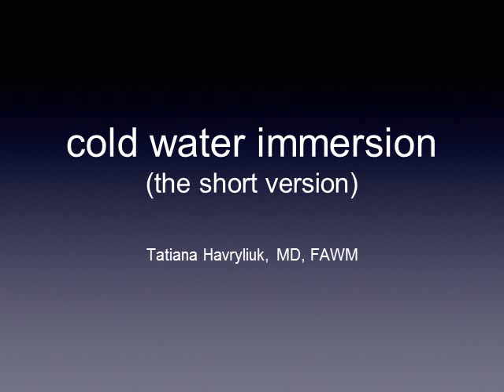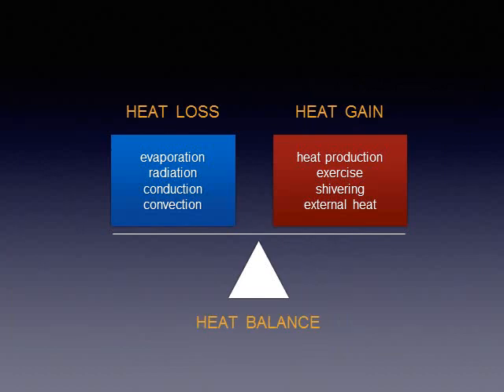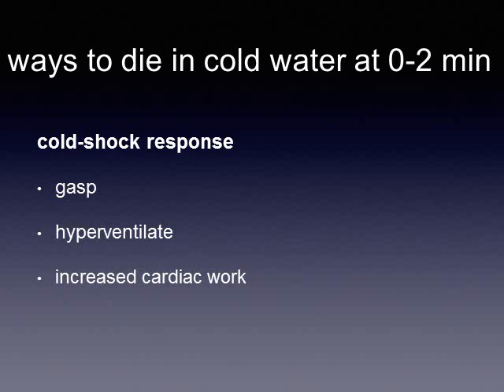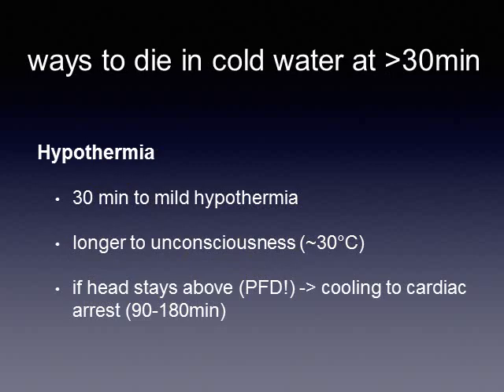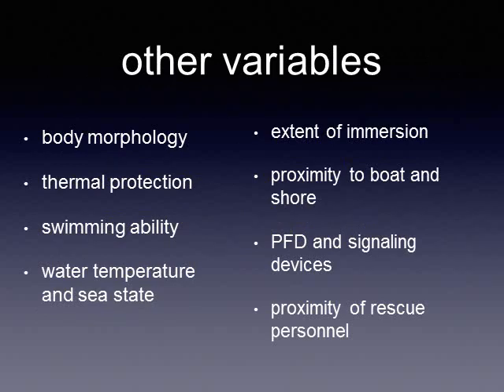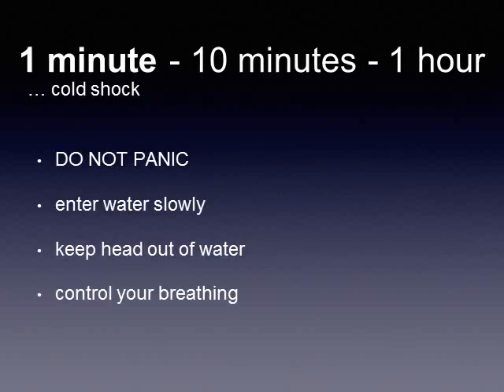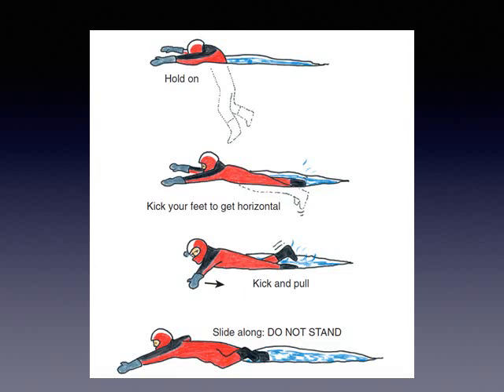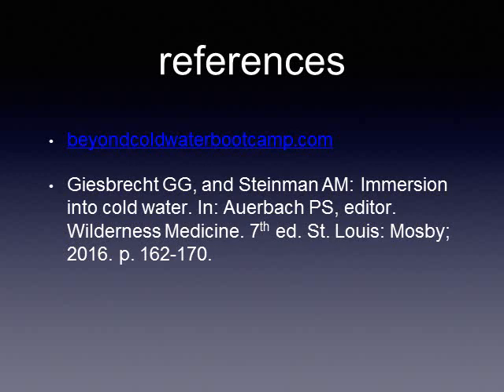Cold Water Immersion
Cold water immersion is a unique injury has a specific pathophysiology discussed here along with rescue and treatment options.